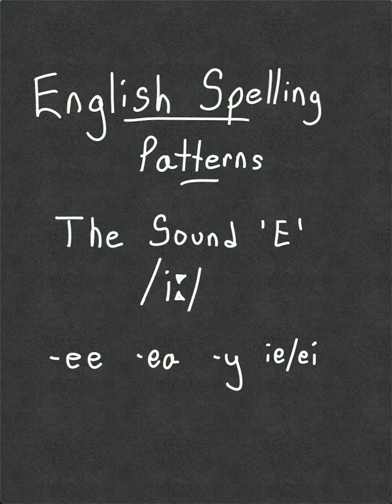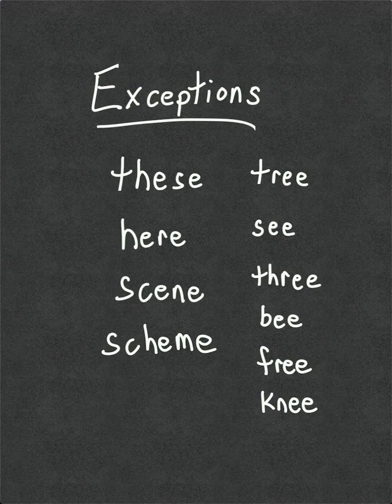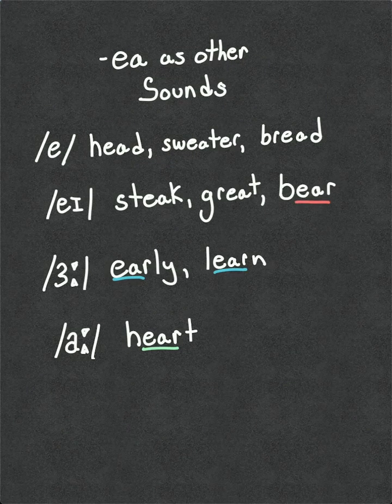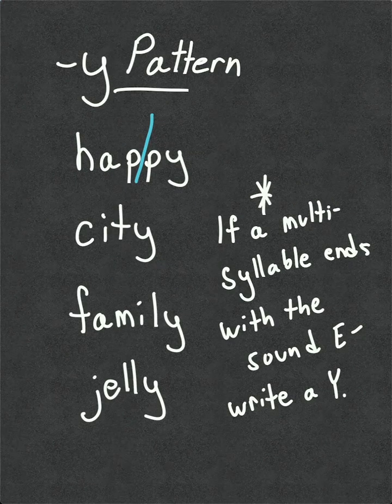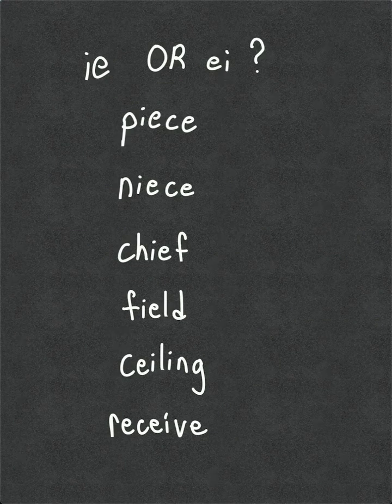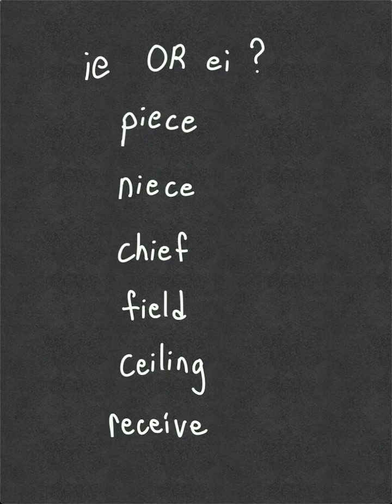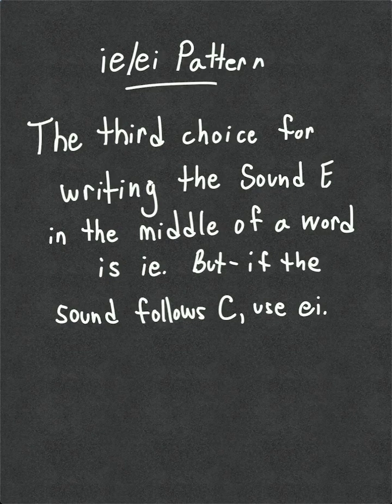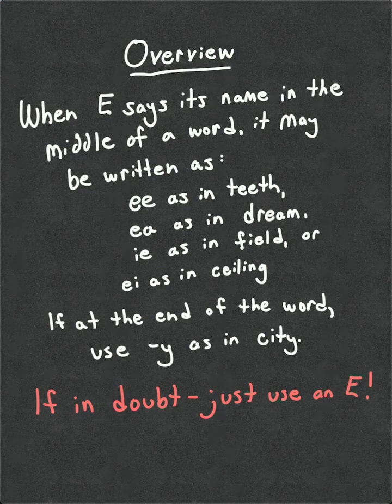Spelling -ee -ea -y -ie/ei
So it's i before e except after c? For the most part, yes! The Raven & the Writing Desk shows viewers the different ways the sound e is spelled in this series on English Spelling Patterns. Enjoy!

Timestamps

00:00 Welcome
00:29 The -ee Pattern
00:58 Exceptions to the -ee Pattern
01:19 The -ea Pattern
02:00 -ea as Other Sounds in English
02:43 The -y Pattern
03:12 Exceptions to the -y Pattern
03:42 IE or EI?
05:07 The -ie/ei Pattern
05:21 Exceptions to the -ie/ei Pattern
05:41 Overview: The Sound E